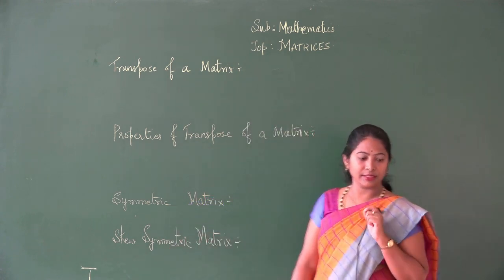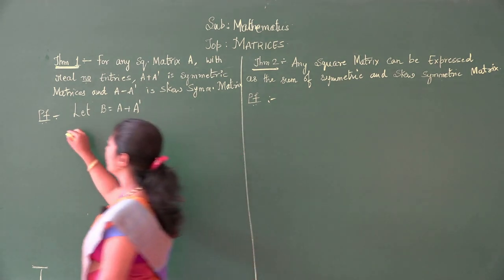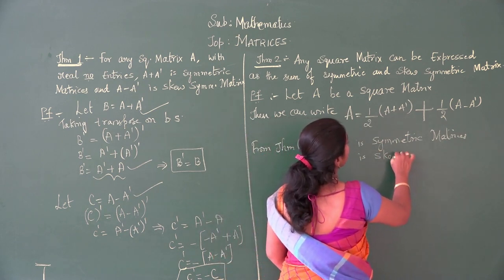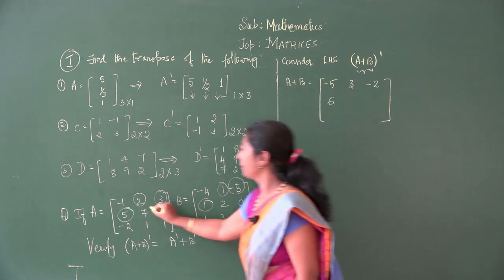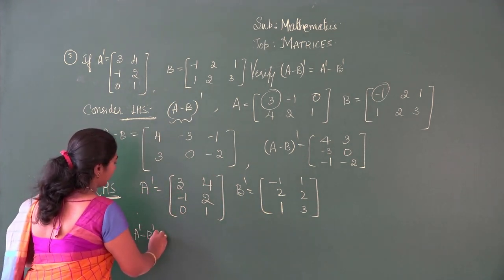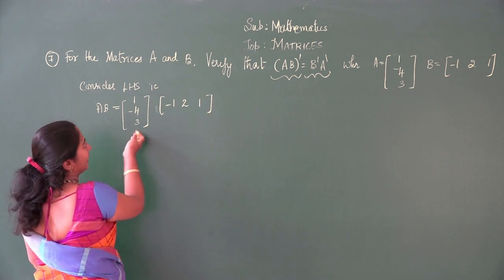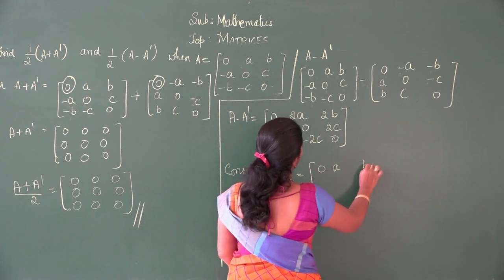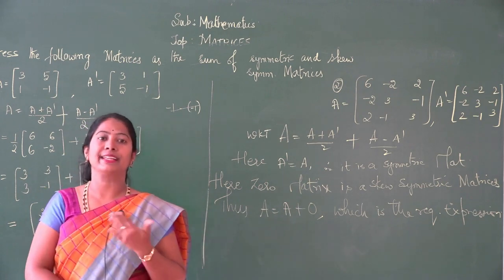St Philomena's P.U. College, Mysore. Dept of Mathematics class 5 - By Mrs Suma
Transpose of a Matrix with problems